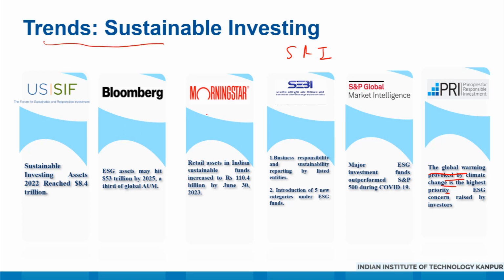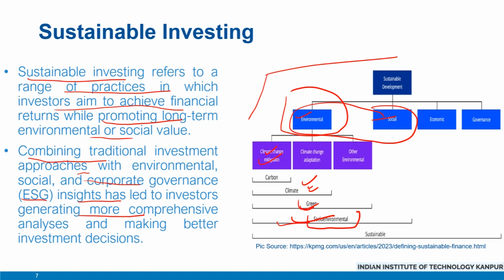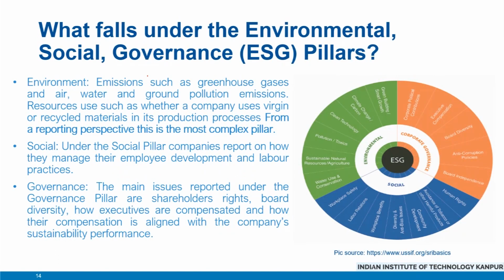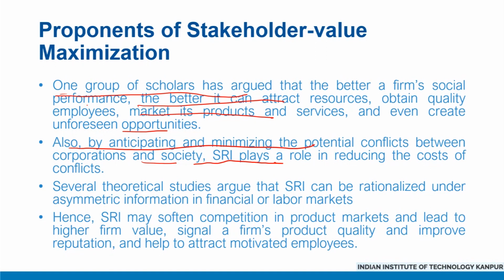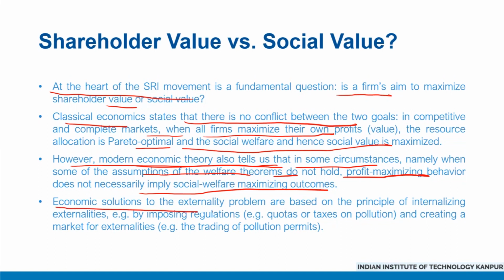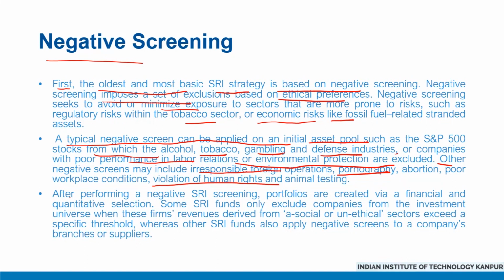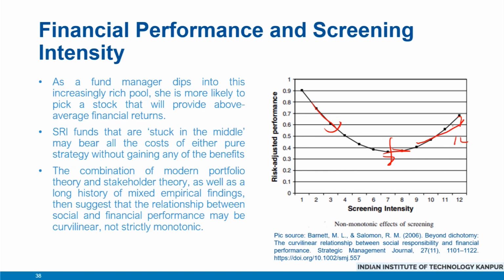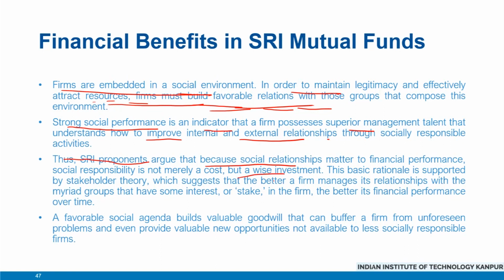Lecture 34: Sustainable Investing